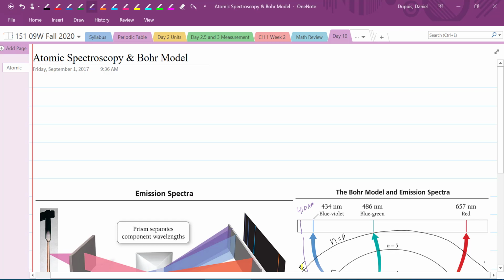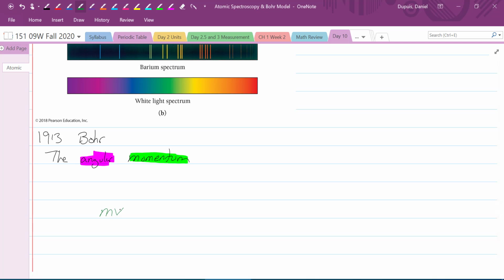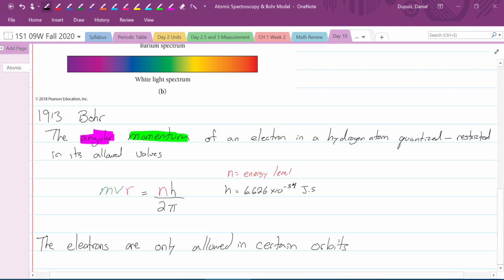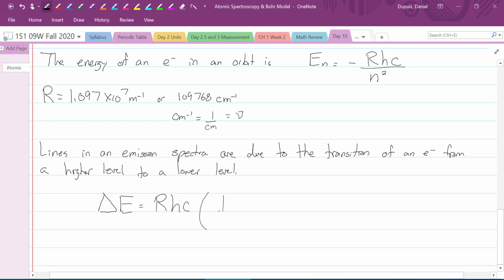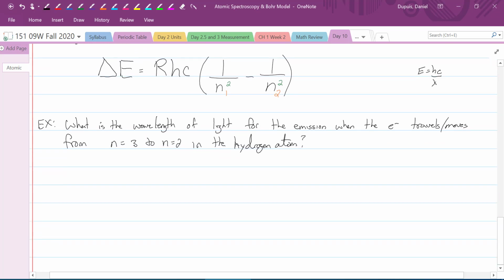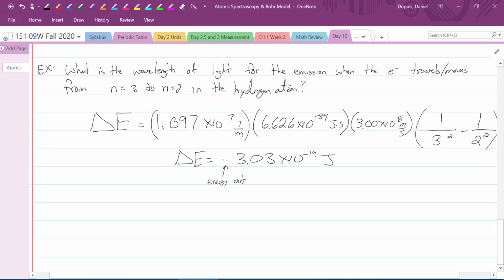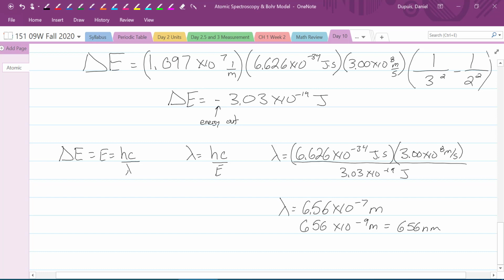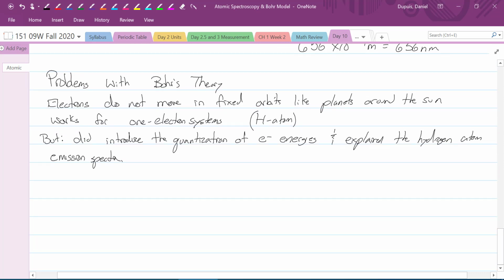CHM 151 Day 10 Bohr